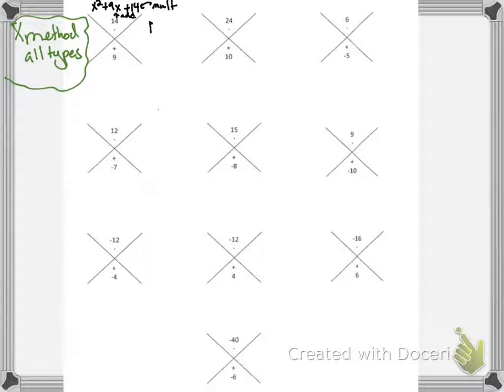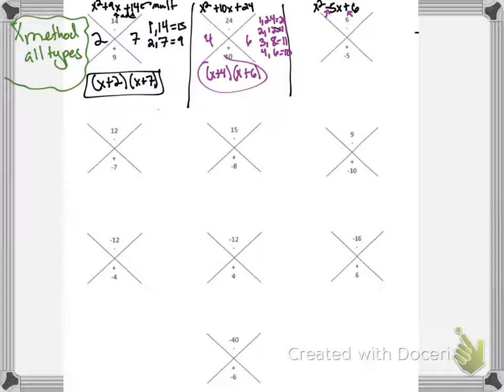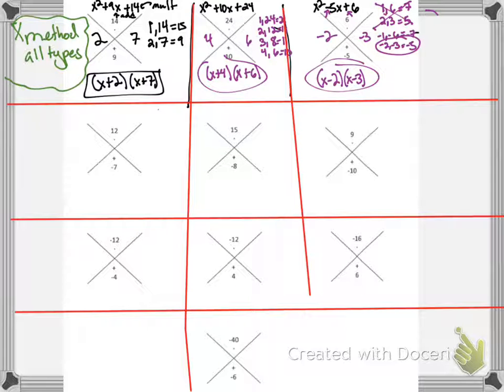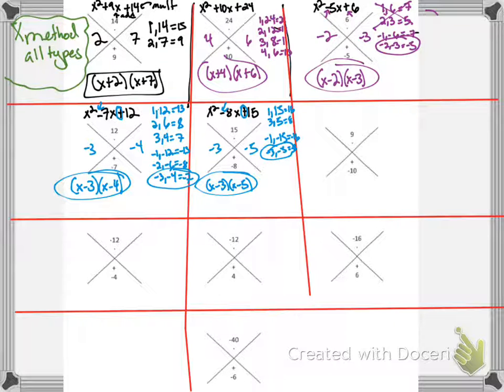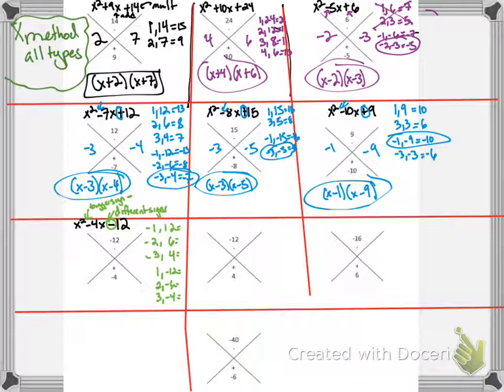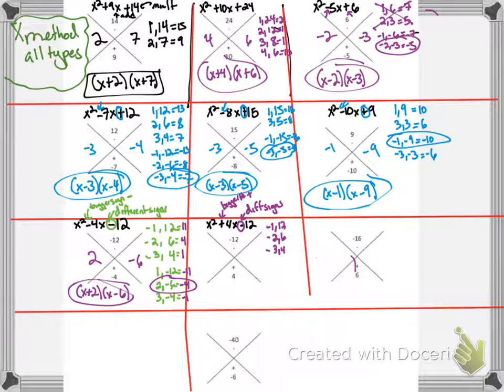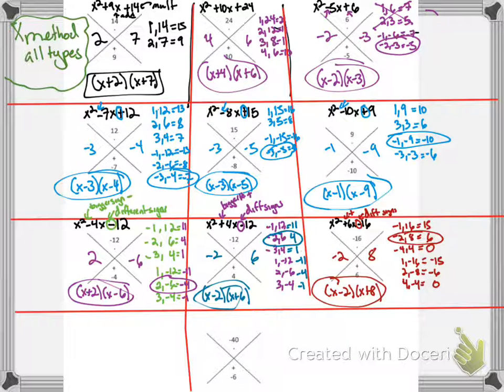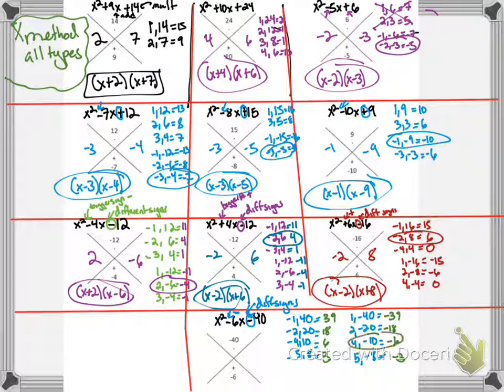Algebra I: Practice all types of X Method.